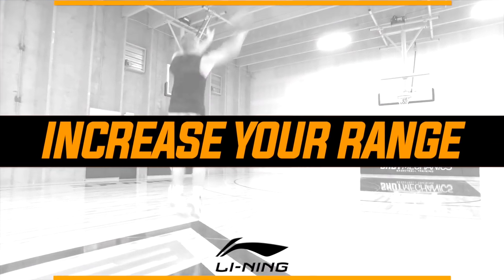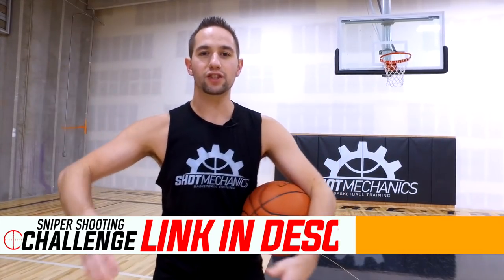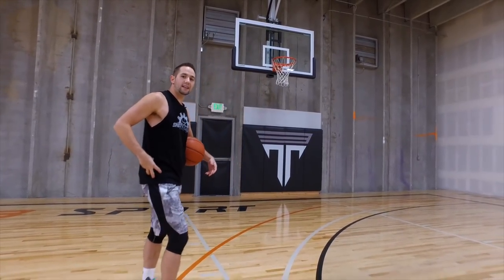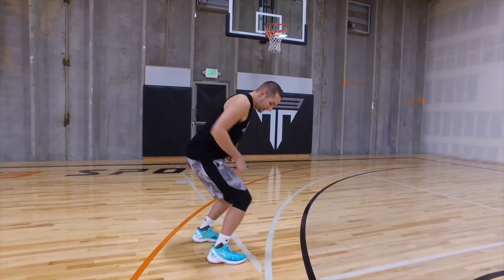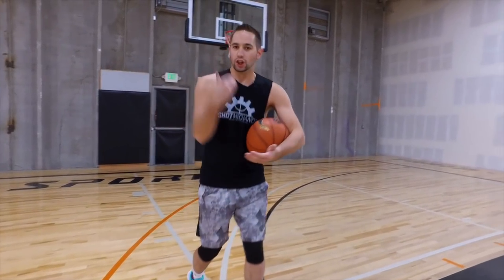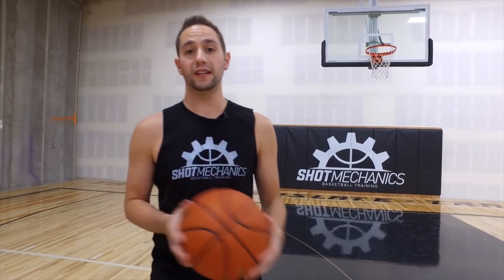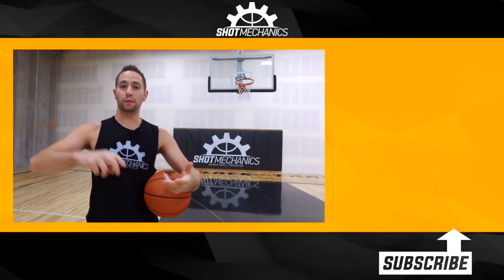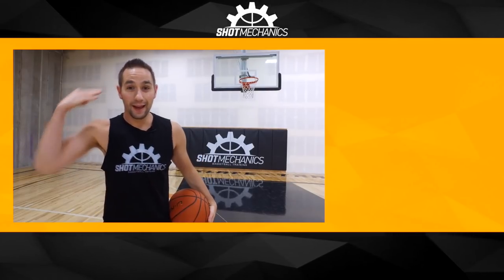The Ultimate Guide To Increase Your Shooting Range: Basketball Shooting Form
The Ultimate Guide To Increase Your Shooting Range

Today I wanted to give you all the secrets to increase your shooting range super fast. Many times just one of these shooting form tips and tricks can give you an extra five to ten feet of shooting range right out of the gate!

So now you can get that NBA deep range if that's something you've struggled with in the past.

Also don't forget to pick up your exclusive free copy of my Sniper Shooting Challenge! This workout will push your limits and help you see faster results.

To find more videos like this search:
"Basketball Shooting Range" "How to Shoot a Basketball" "Basketball Shooting Drills" "Perfect Basketball Shooting Form" "Shooting For Beginners" "Basketball Shooting Tips" "Basketball Shooting Form" "Stephen Curry Range"